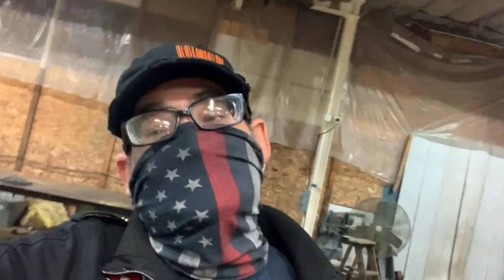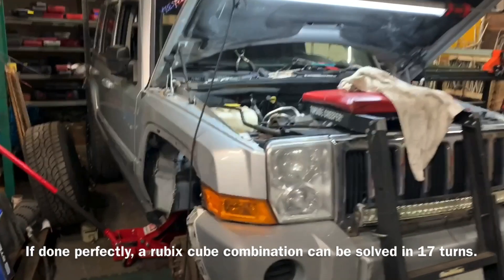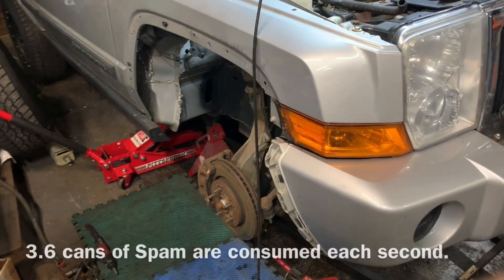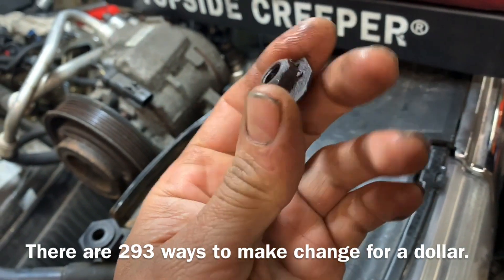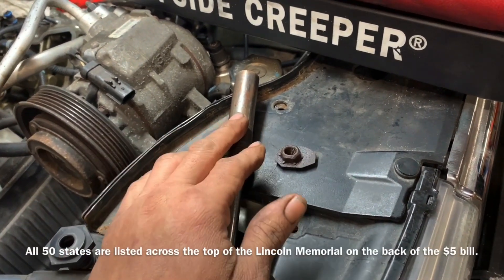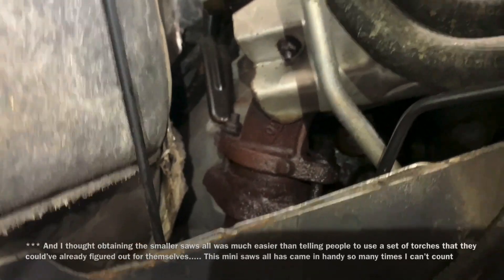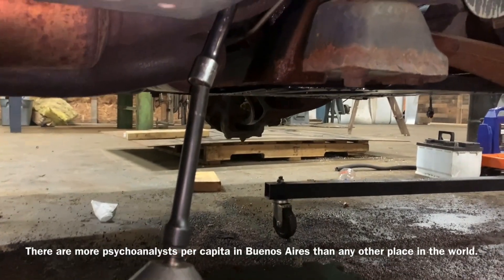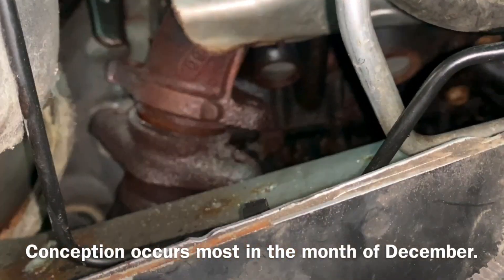How To remove the exhaust downpipe bolts on a Jeep Comander 3.7 v6/ 4.7 V8